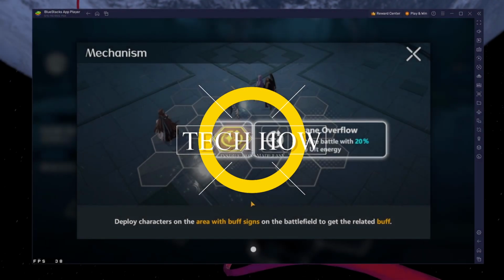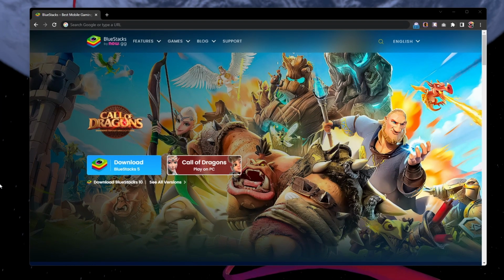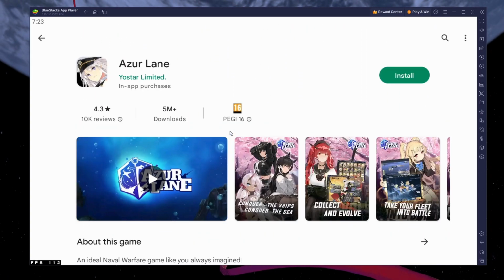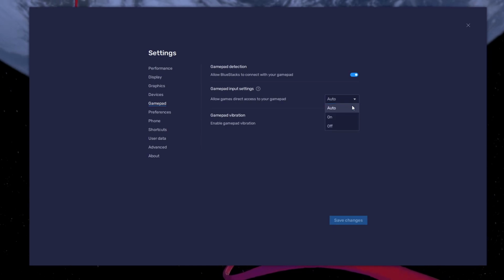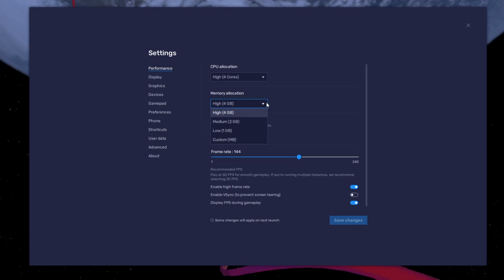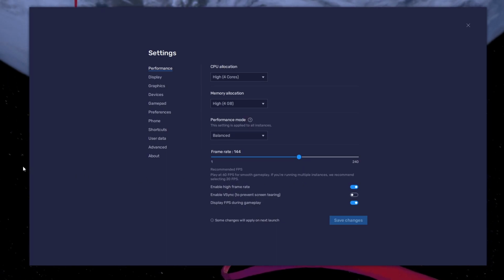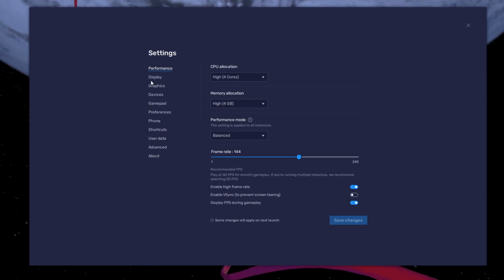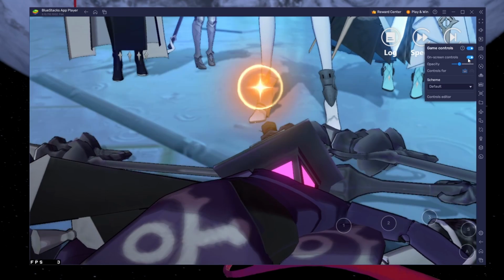How To Play Android Games on Your PC with a Controller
A short tutorial on how to play Android games on your PC with a controller or gamepad.

Timestamps:
0:00 Introduction
0:15 Install BlueStacks
0:49 Download Android Game
1:10 BlueStacks Gamepad Settings
1:44 BlueStacks Performance Settings
2:23 Windows Display Settings
2:48 BlueStacks Display Settings
3:05 BlueStacks On-Screen Controls (Controller)